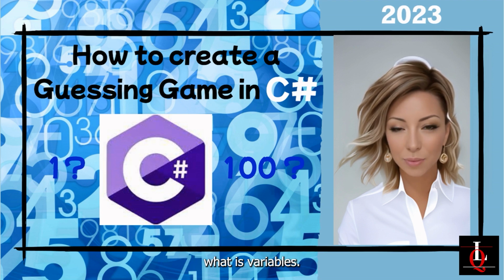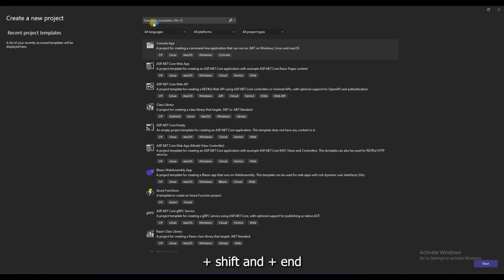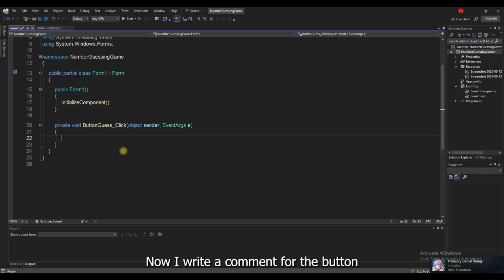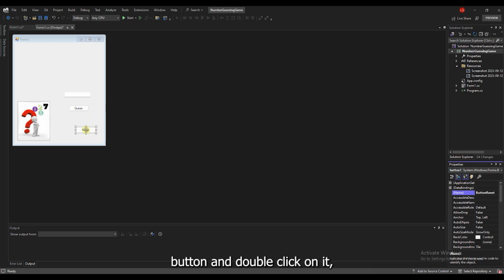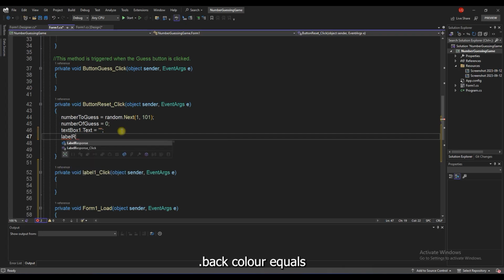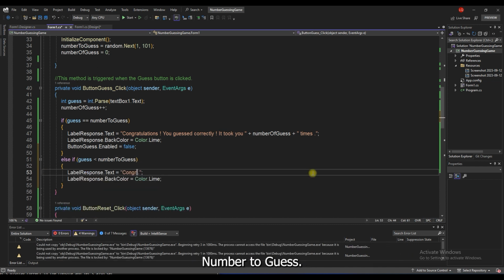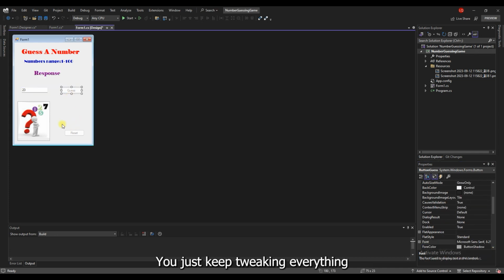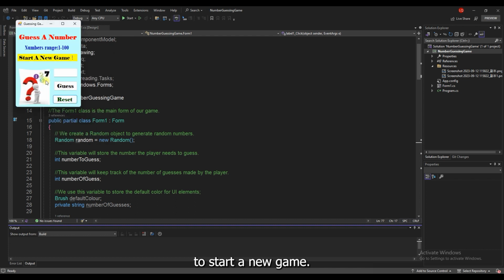C# Guessing Game in C# Windows Form/ 2023